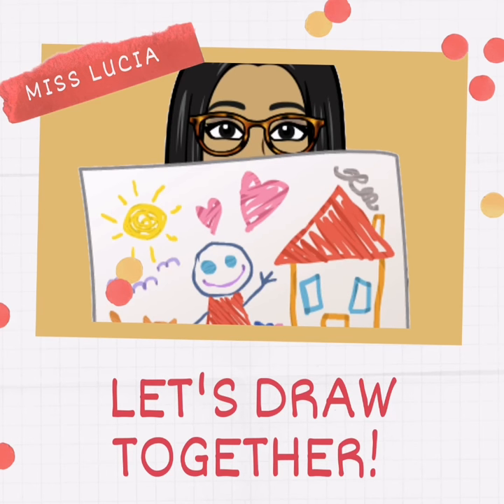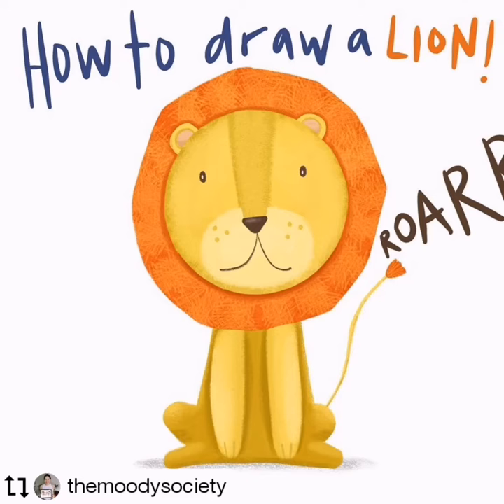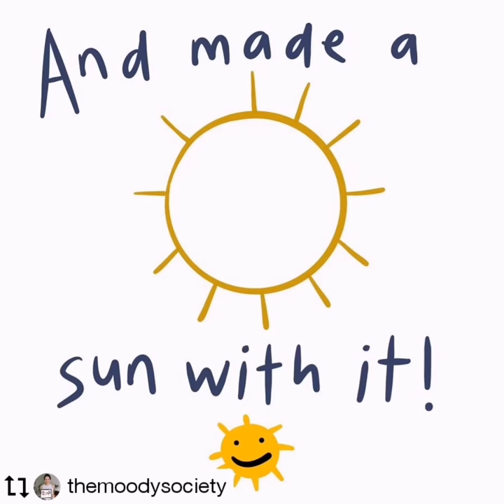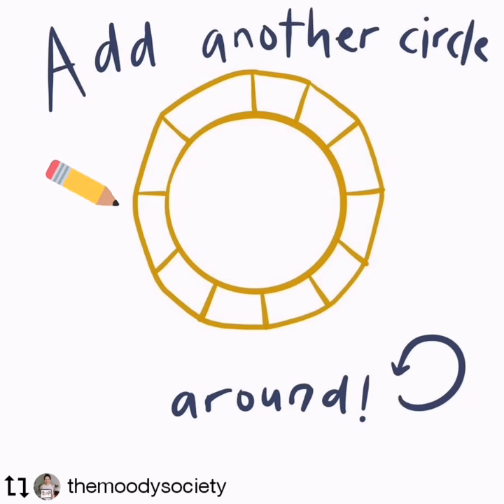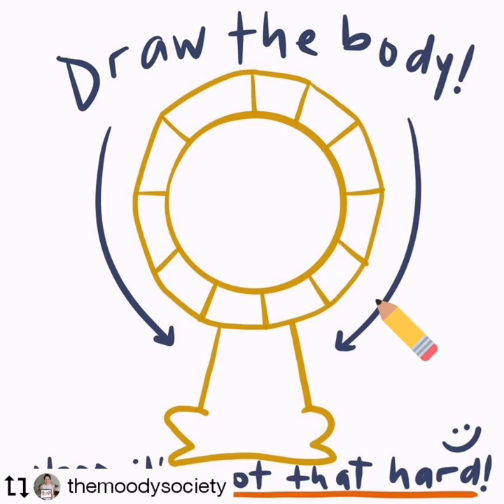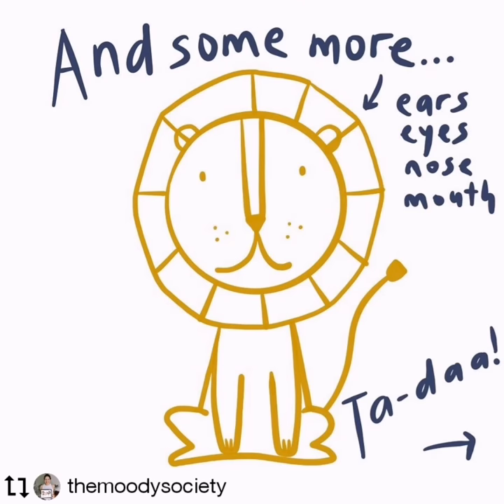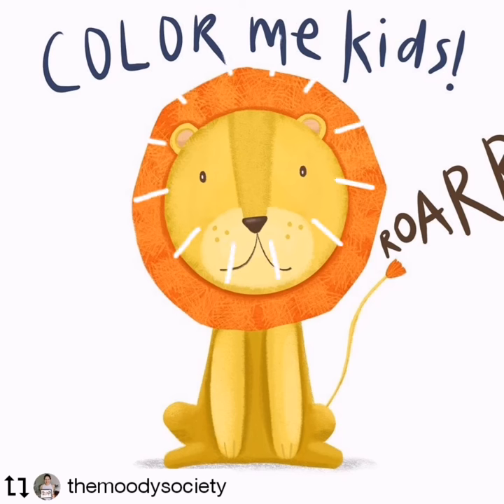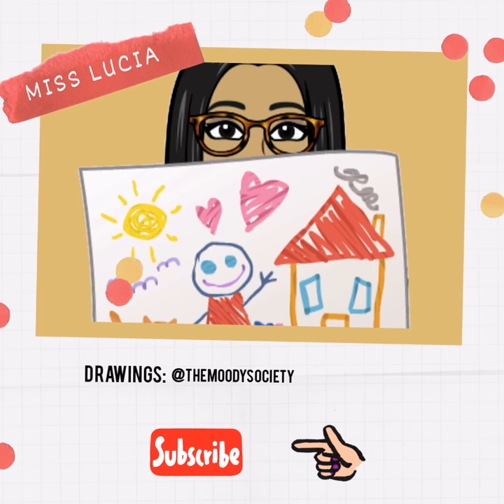Let's DRAW a Lion! Follow the instructions ✔️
Let's DRAW together!